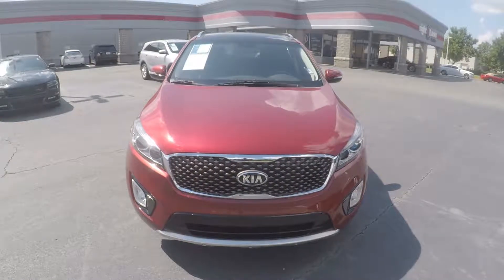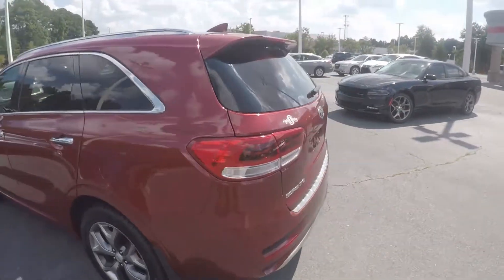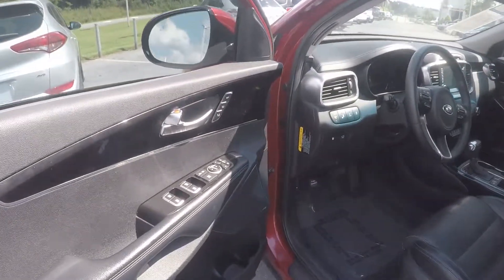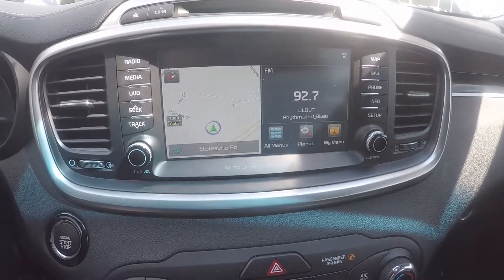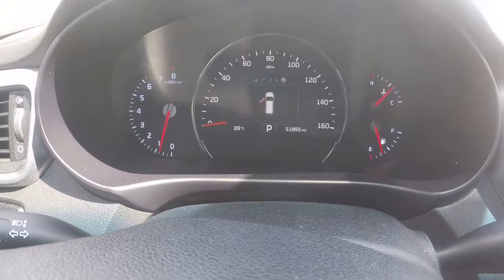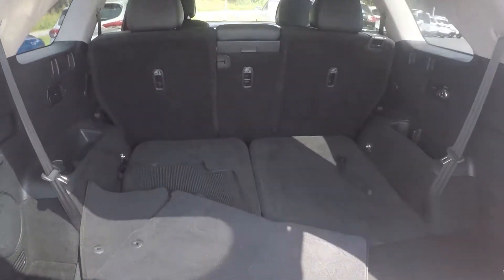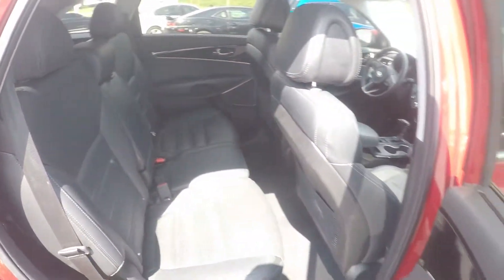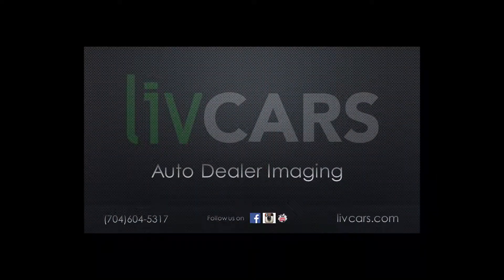Walkaround Review of 2016 Kia Sorento R5189